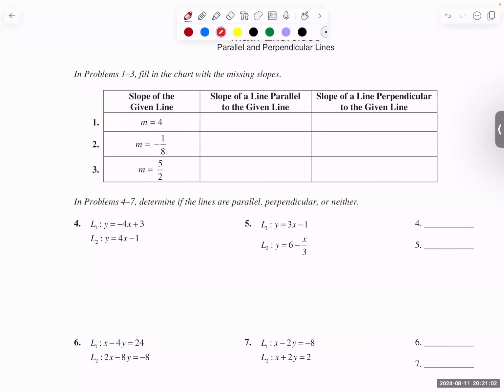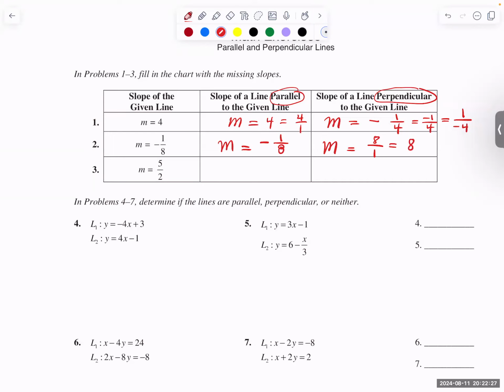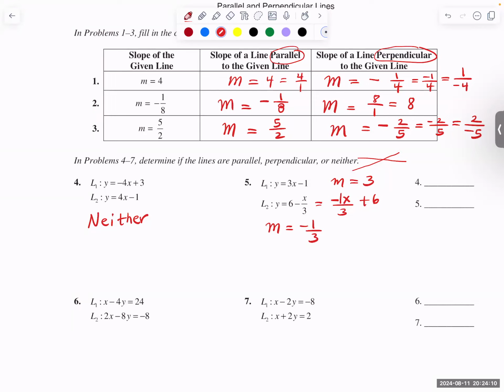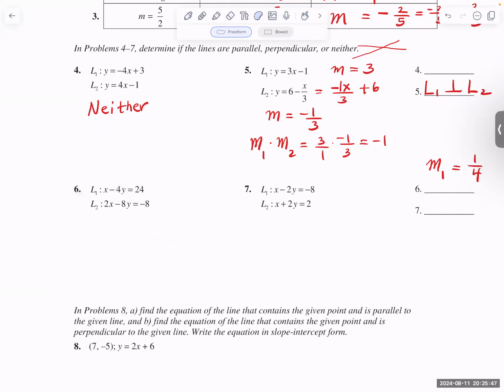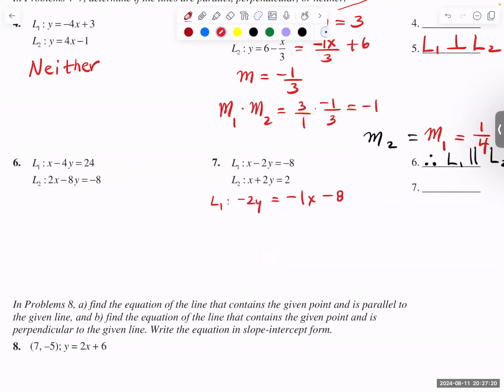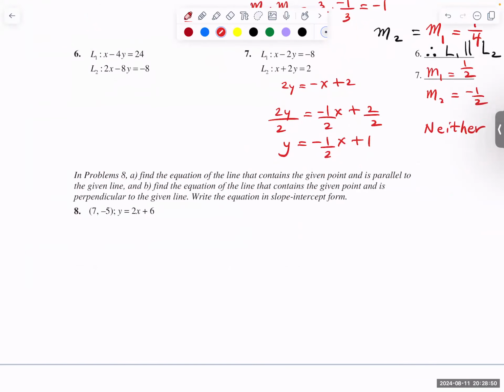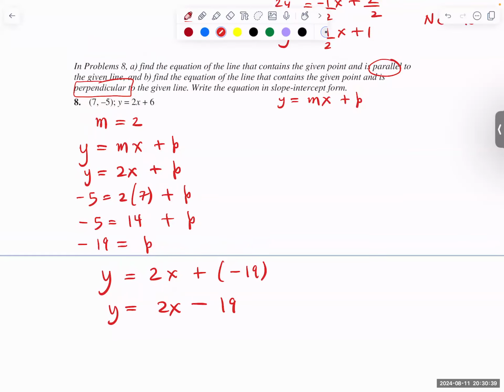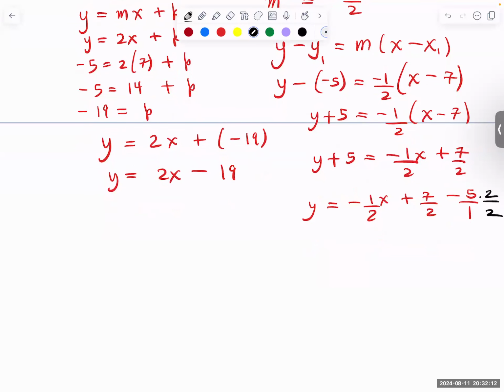Parallel and Perpendicular Lines - Exercises